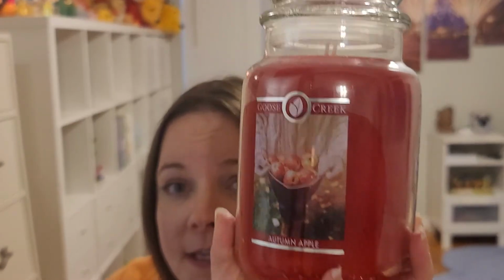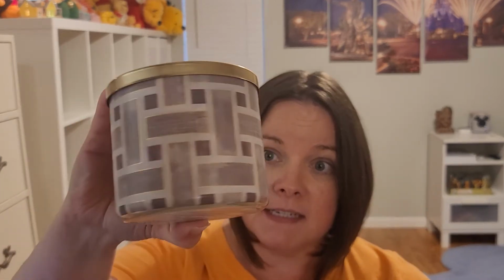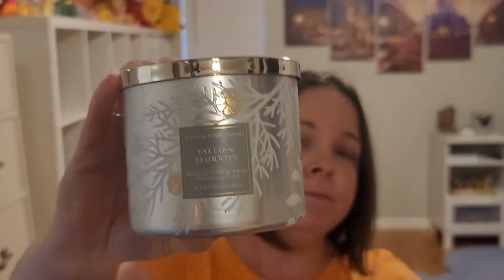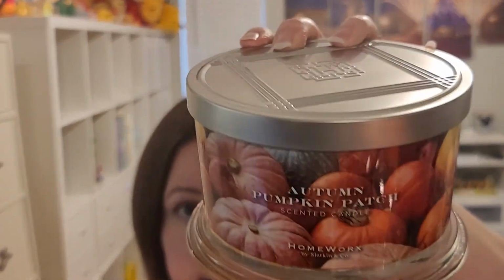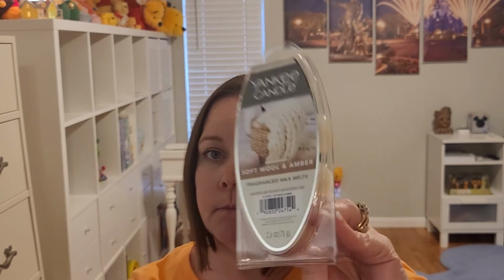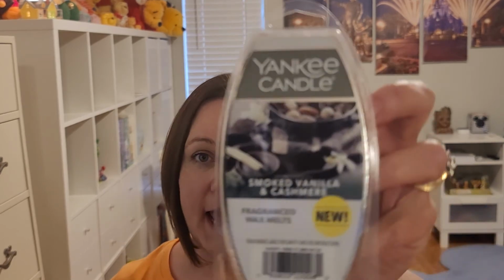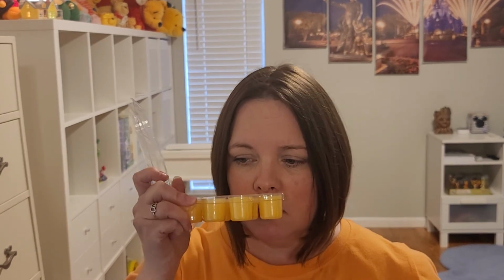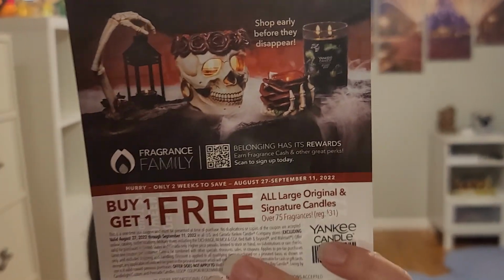Wax HaulS - Yankee, Homeworx, Bath and Body Works, Goose Creek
**This video was recorded before the Scentsy Alice haul video, hence the Groot Warmer remaining in the background. 😉**